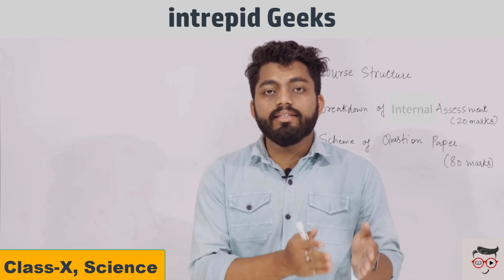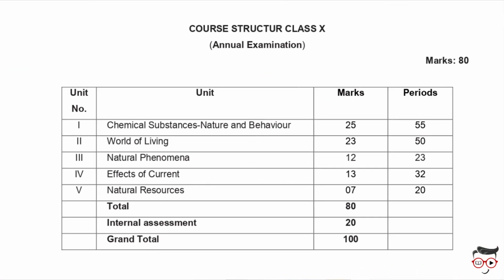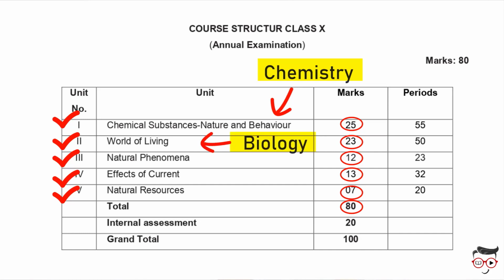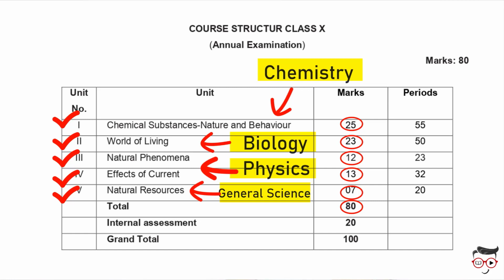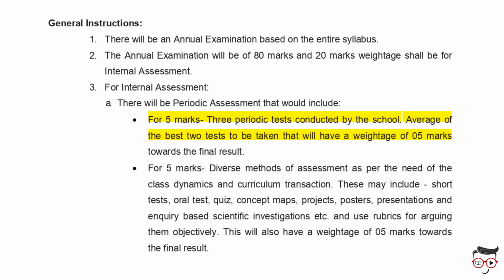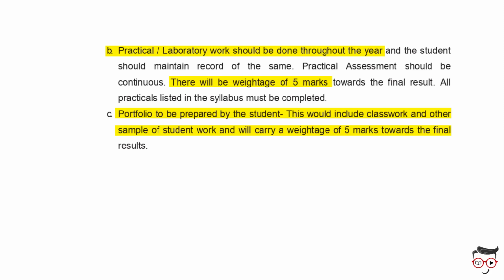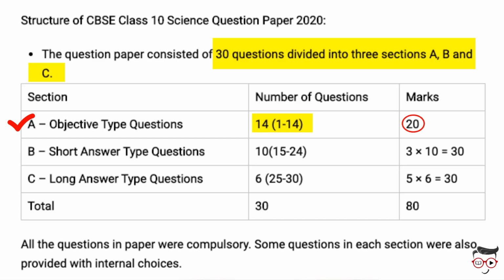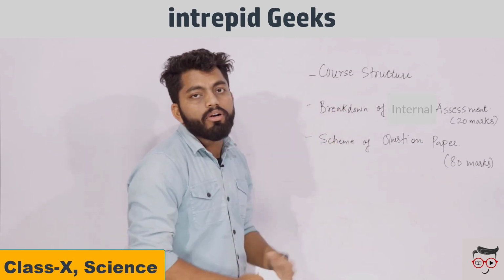CBSE 2020 - Class 10th Science II Course structure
Hello Students, in this video we have done a detailed analysis of the course structure for class 10th CBSE.